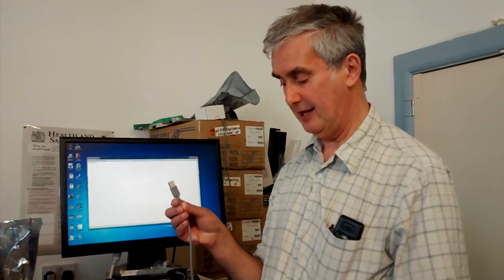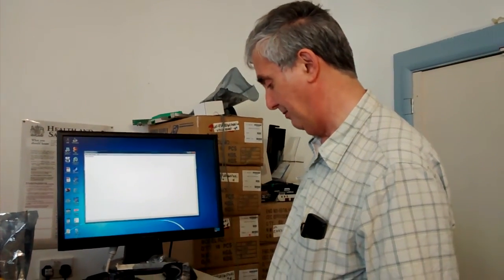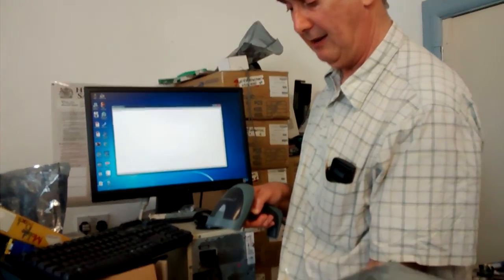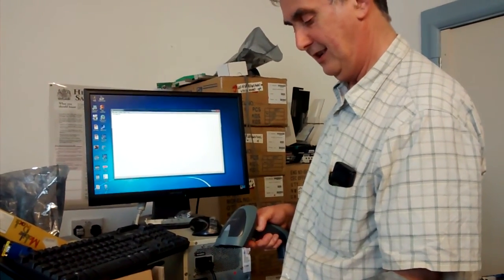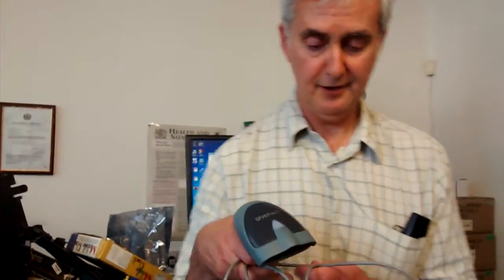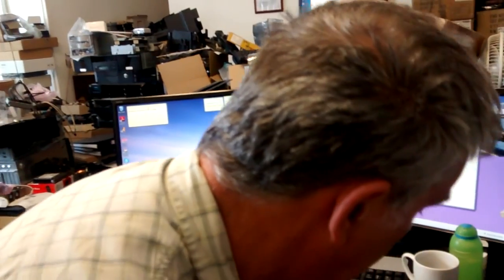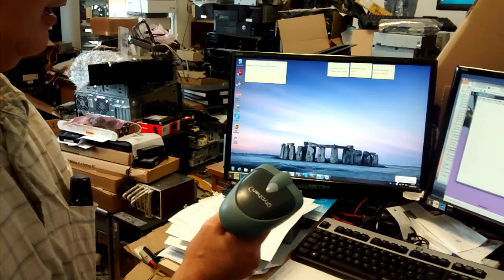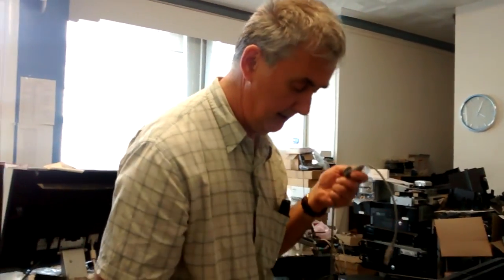The Datalogic Gryphon D432 USB port problem solved!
Dave from Hamiltone explains the Datalogic Gryphon D432 barcode scanner's problem with USB ports on modern machines an how to get the scanner to work. Lots of great hard to find tech gear at hamiltone.co.uk ready to ship worldwide.